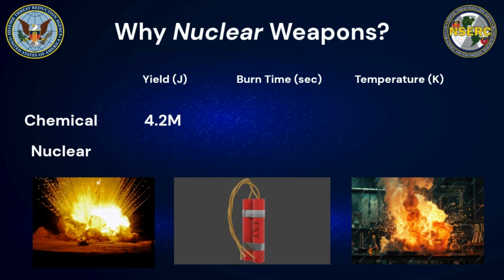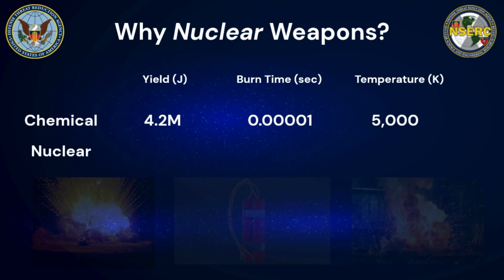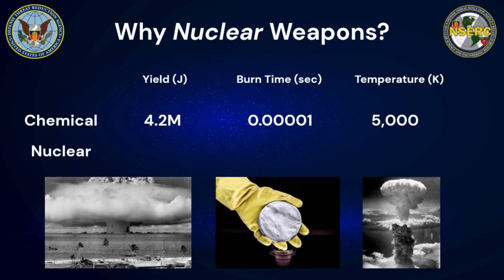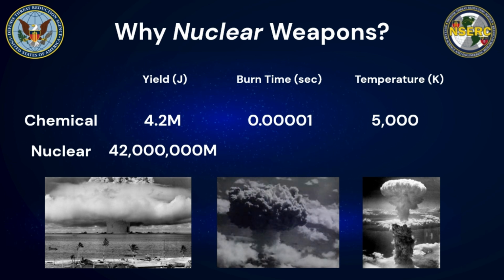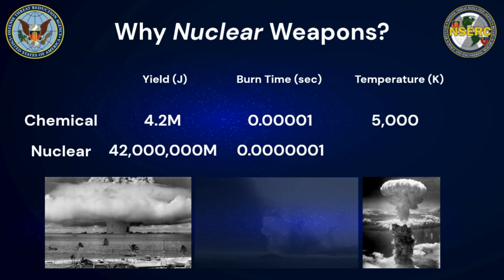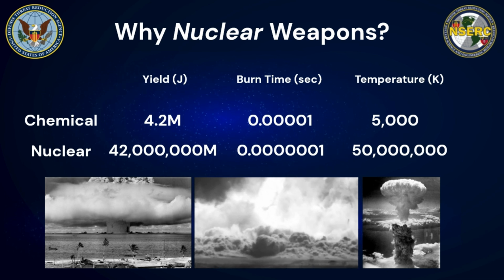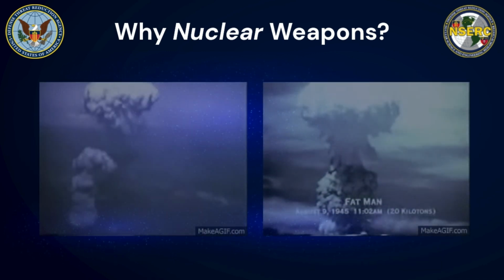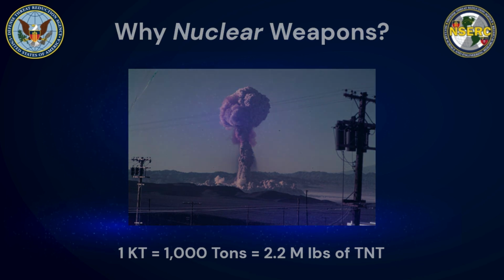1) Why Nuclear Weapons?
Title: Why Nuclear Weapons?

Welcome to the ‘Nuclear Weapons 101 Series,' a compilation of short presentations on nuclear weapons-related topics.  The goal of this series is to improve Nuclear Literacy across the Department of Defense and promote a greater awareness of the critical role US nuclear weapons serve in maintaining the security of America and her allies.

These presentations are produced by the Nuclear Science and Engineering Research Center, an office of the Defense Threat Reduction Agency located at West Point, NY.

Written, Narrated, and Produced by:
Andrew W. Decker
LTC, 52B
PhD
Director
Nuclear Science and Engineering Research Center (NSERC)
Nuclear Technologies Department
Research and Development Directorate
Defense Threat Reduction Agency

Information presented in these videos is primarily based on 'Introduction to the Physics of Nuclear Weapon Effects,' by Dr. Charles Bridgman, which further refines to the conclusions provided in 'The Effects of Nuclear Weapons, ' by Glasstone and Dolan.